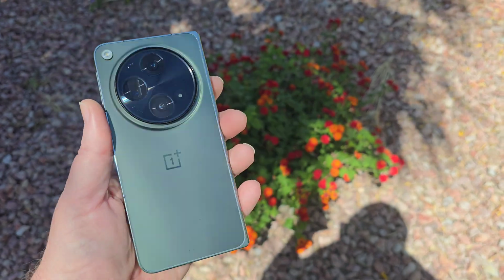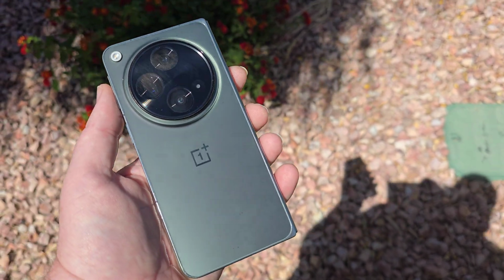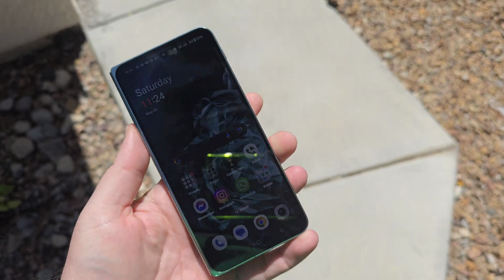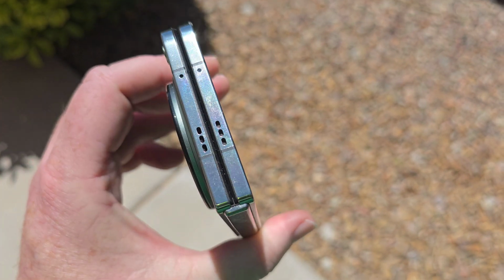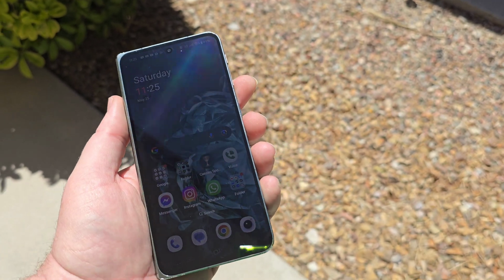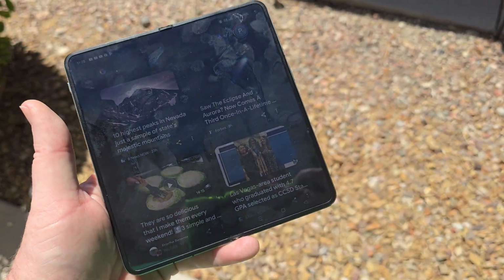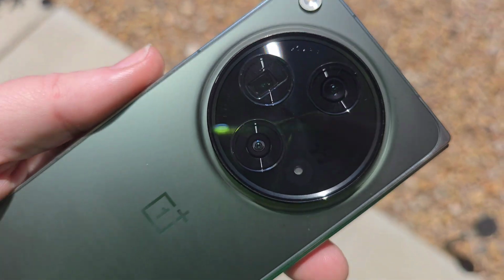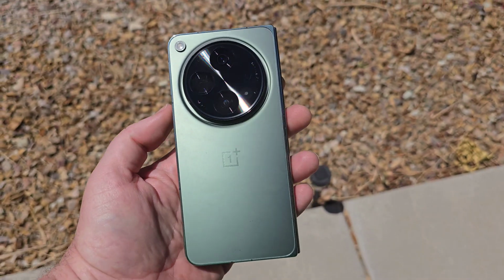OnePlus Open Is It Still The Best Foldable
In today's video I get my hands on the OnePlus Open, I enjoy the OnePlus 12 so much I had to check out it's cousin the OnePlus Open Foldable Phone. Is it still the best folding phone on the market?

Let start the discussion in the comments below.